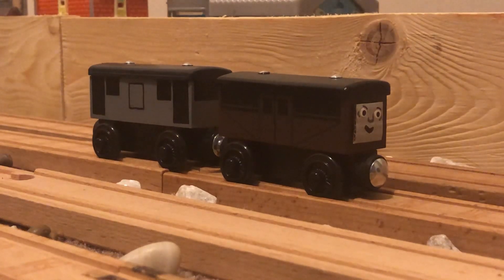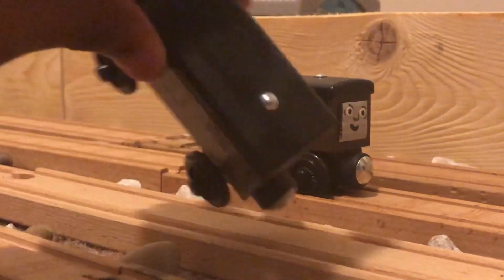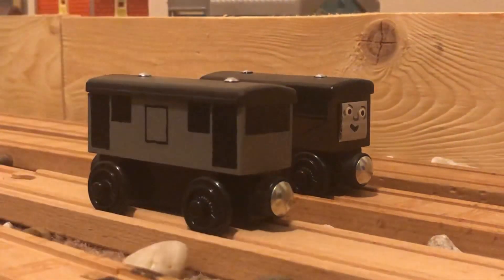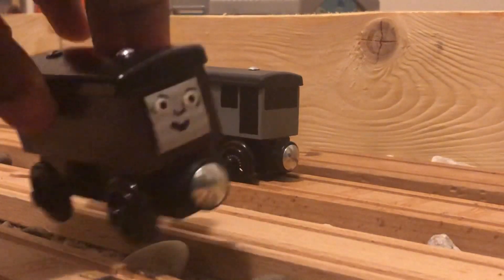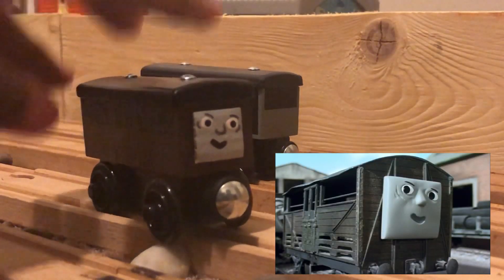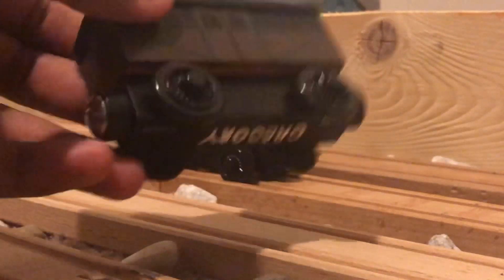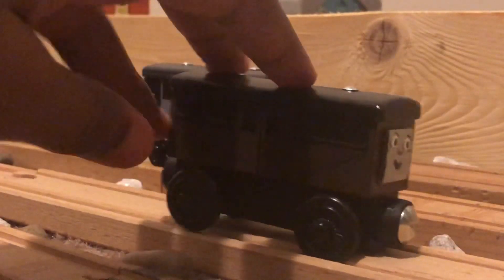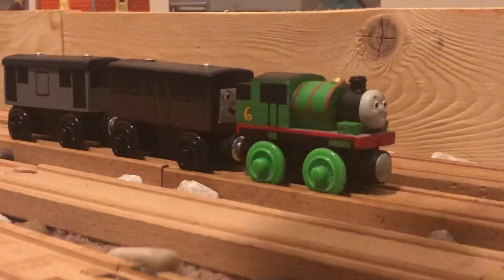Gregory and a brakevan | Catapillar customs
Soooo yeah, meet Greg and I made a brakevan (finally)